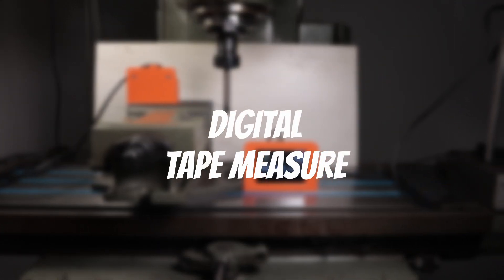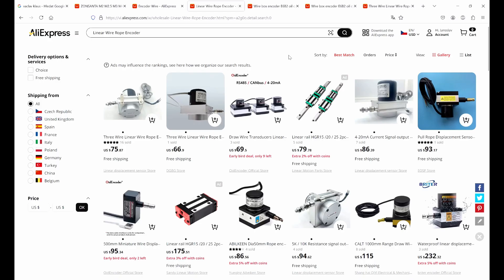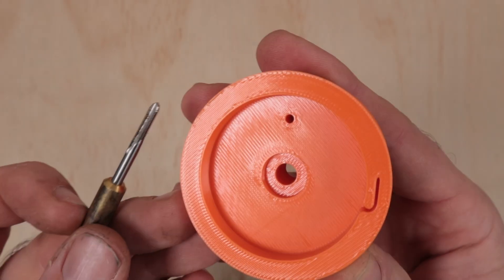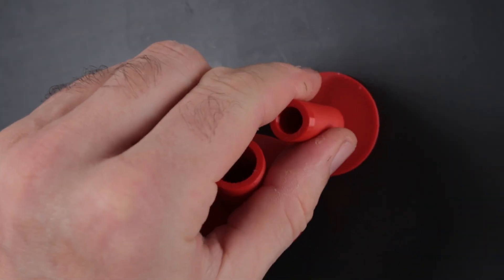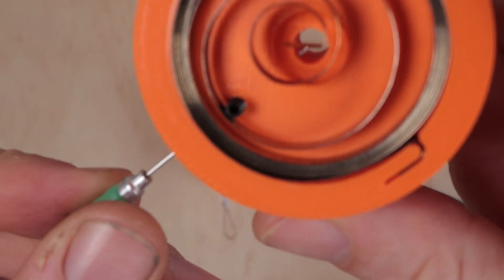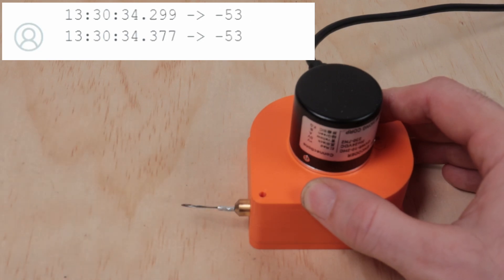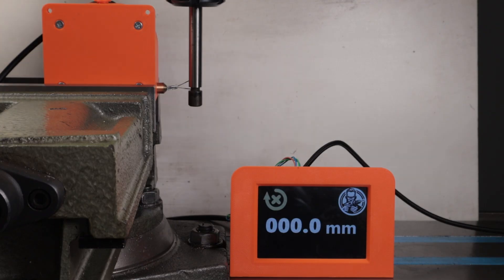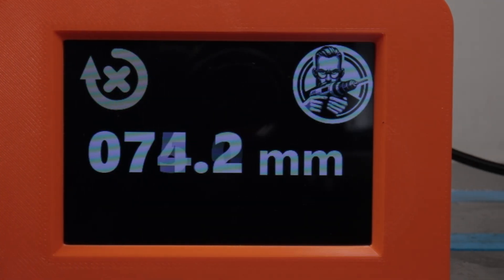How to Make a Digital Tape Measure: Step-by-Step Guide / Arduino + 3D Print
In this video, I demonstrate how to build a digital tape measure. The device operates like a traditional tape measure, providing readings based on shaft rotation measured by a rotary encoder. I cover essential parts, including a shaft tester and a spring winder, and explain the process of assembling the 3D-printed components. I also provide guidance on wiring the encoder to an Arduino to translate rotational pulses into linear measurements in millimeters and test the system's accuracy using a milling machine with a digital readout.

Makerworld (3D models, parts list, complete documentation, step by step manual)